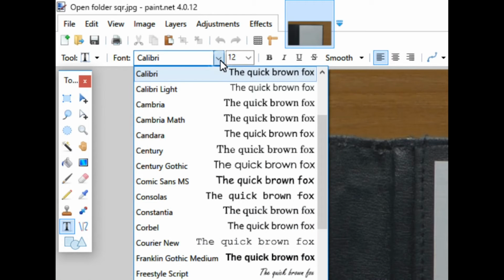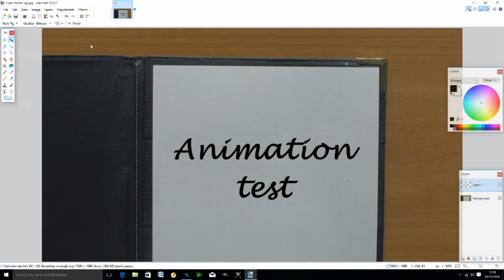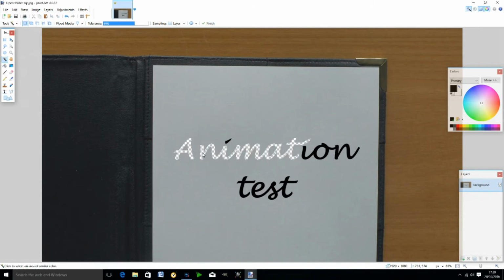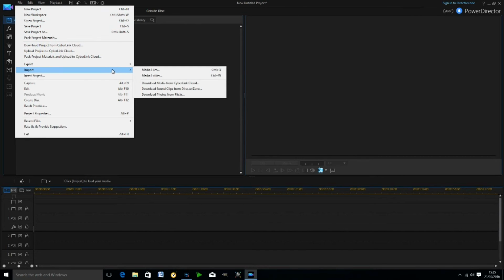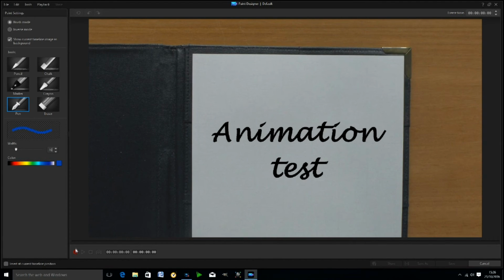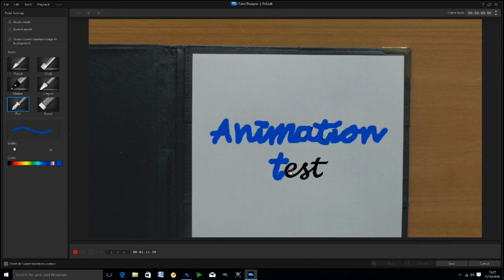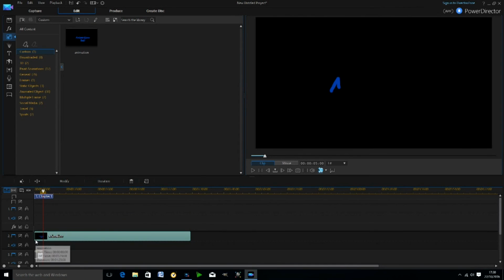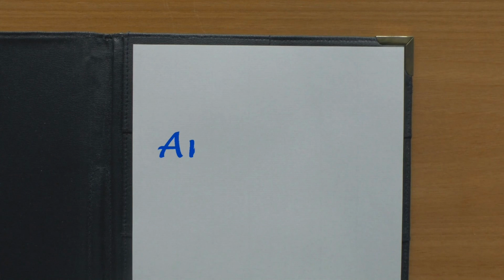Animate Handwriting in Four Minutes - Cyberlink Power Director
Using Power Director plus  free image editor Paint.net, this is an easy way to create animated handwriting for use in videos